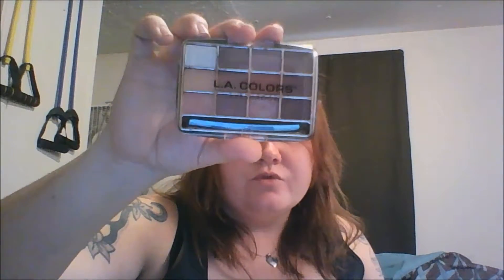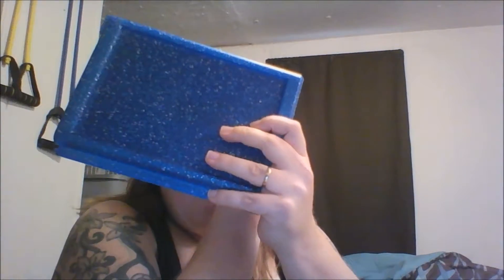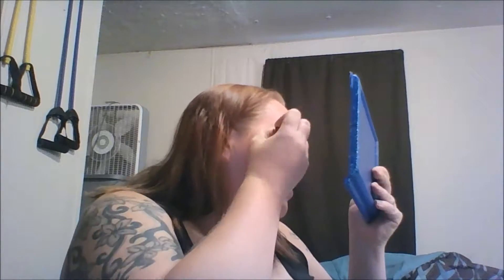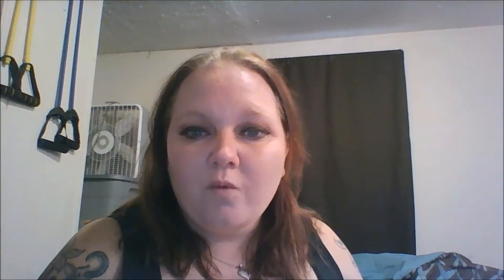Dollar Tree Makeup Challenge from a Makeup Beginner